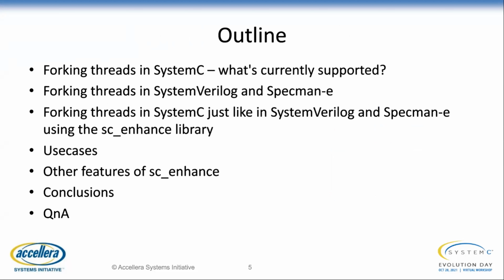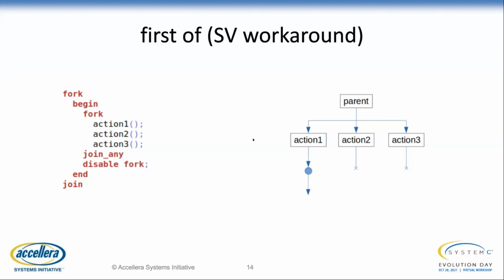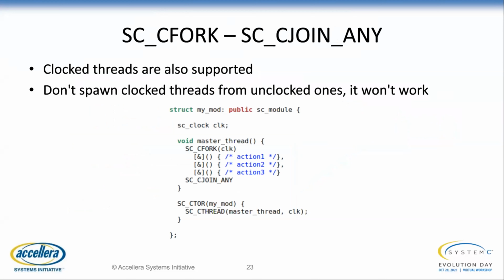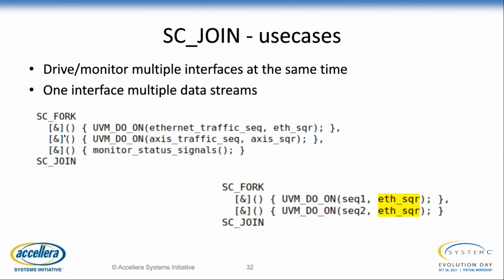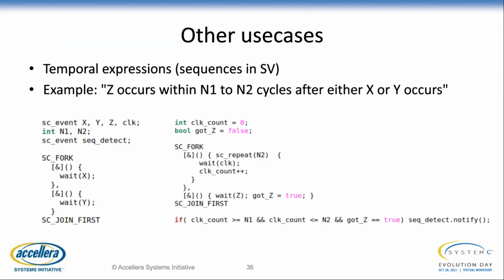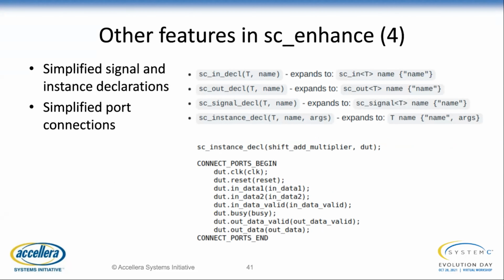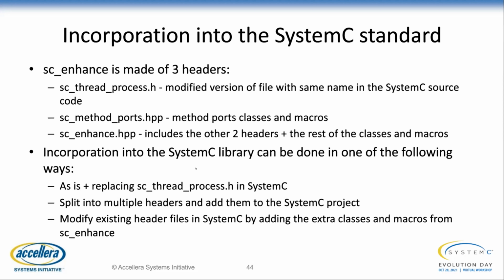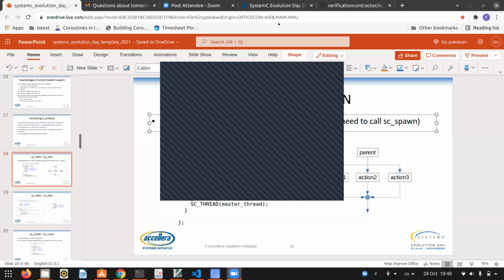How to Fork Threads in SystemC Just Like in SystemVerilog and Specman-e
SystemC Evolution Day 2021
Part 2: How to Fork Threads in SystemC Just Like in SystemVerilog and Specman-e